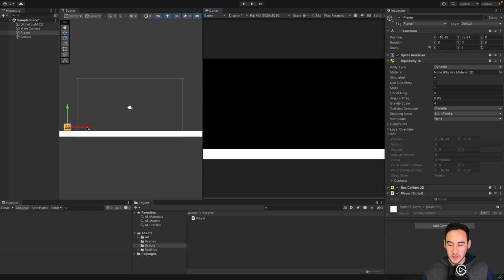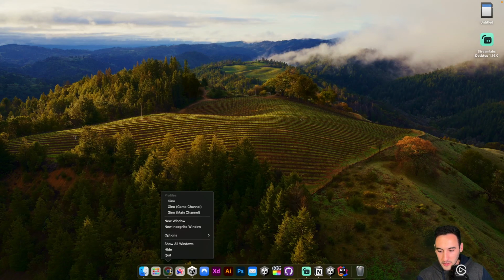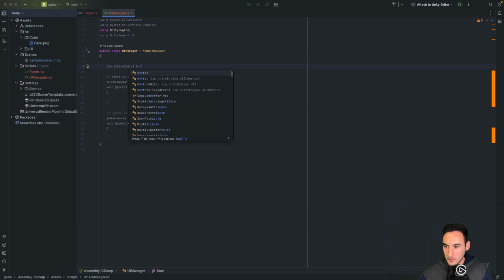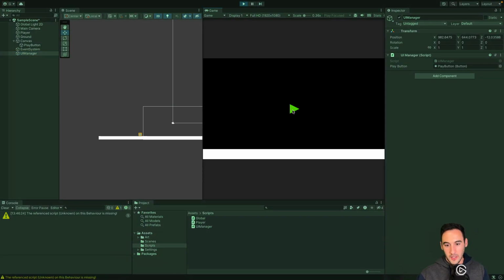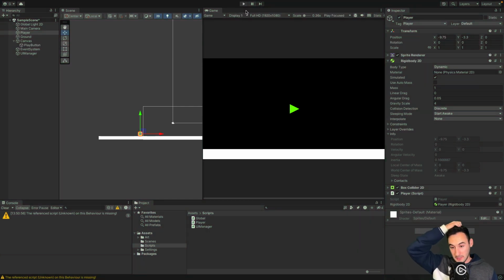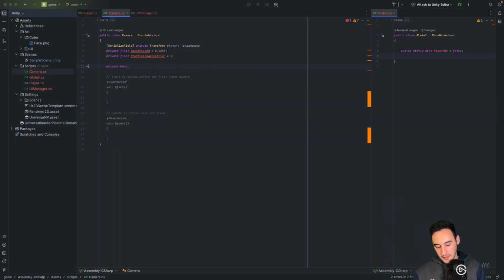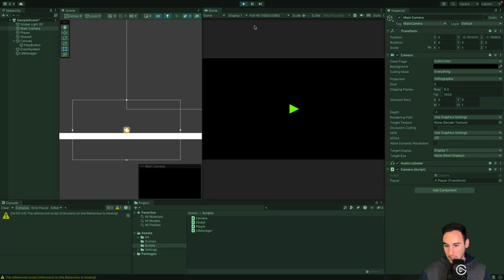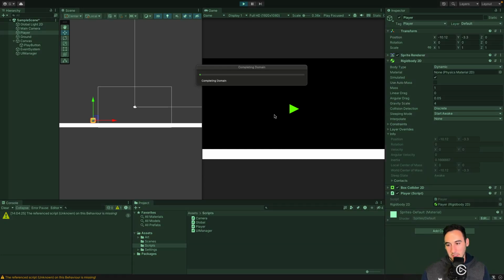How to make the player move as well as have the camera follow along - Episode 2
Welcome to my latest game development project! In this video, I'll take you through the exciting journey of recreating the iconic game Geometry Dash using Unity. Join me as I delve into the world of game design, level creation, and coding, all with the goal of bringing this rhythmic platformer to life from scratch.

In this video, you can expect:

A step-by-step guide on how to recreate Geometry Dash's core gameplay mechanics.
Insights into level design, obstacle placement, and character controls.
Programming tips and tricks to make your Unity game as polished and fun as possible.
A behind-the-scenes look at the development process, including the challenges and solutions I encounter along the way.
Whether you're a seasoned game developer looking for inspiration or a beginner eager to learn, this video has something for everyone. I'll be sharing my knowledge and experiences, helping you gain a deeper understanding of game development and Unity.

Let's embark on this exciting journey together as we recreate the magic of Geometry Dash in Unity!

Chapters:

00:00 - Intro
03:19 - Player Movement
05:43 - Adding a play button
16:11 - Making the player jump using the space bar
20:45 - Making the camera follow the player
34:57 - Outro